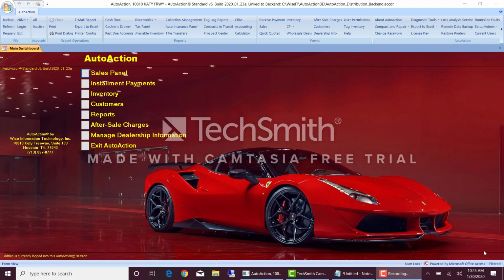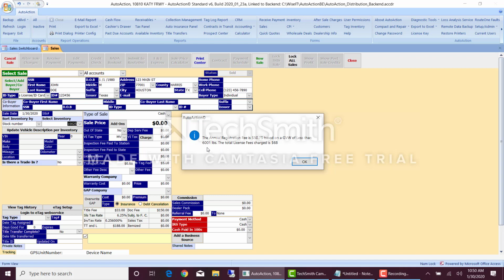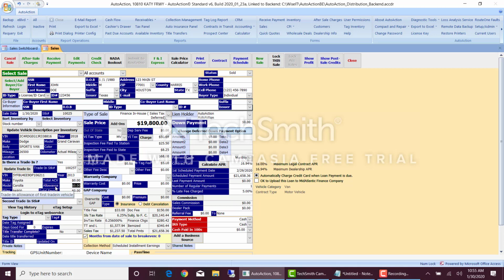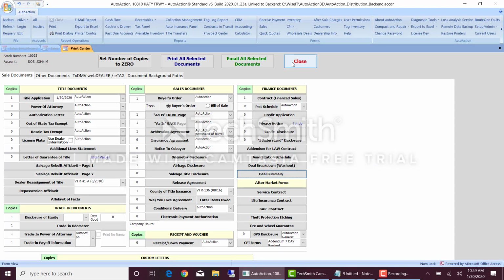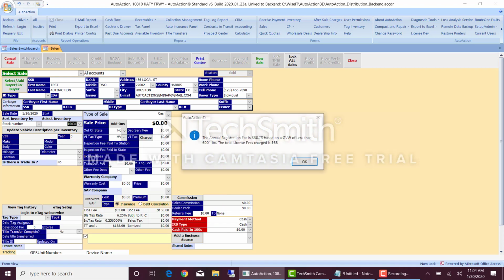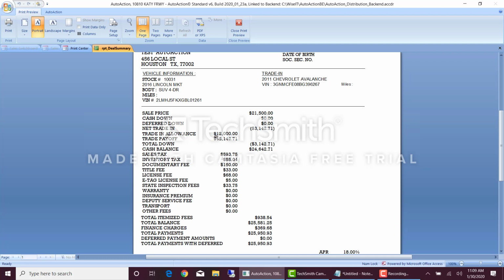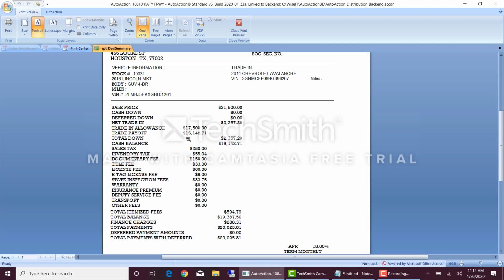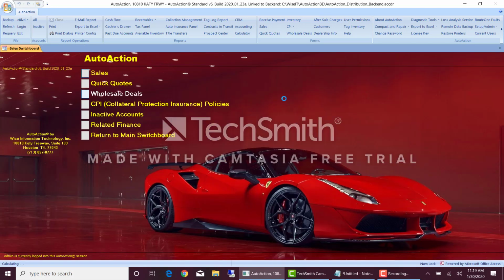Self Audit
AutoAction encourages all of our used car dealers to perform a self audit. This will minimize risk by enabling you to comply with government regulations and requirements and maintain a professional presence in the marketplace.

Give us a call for any assistance!